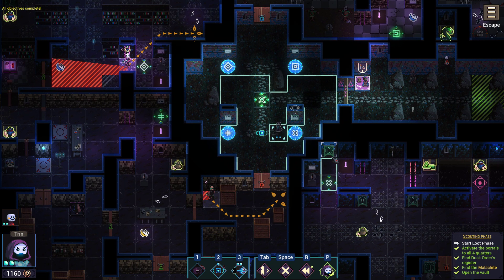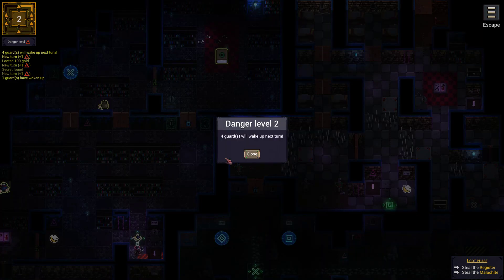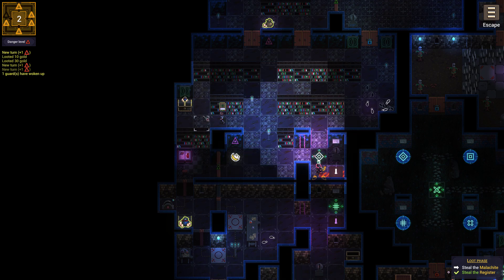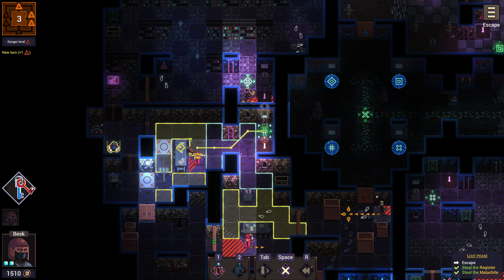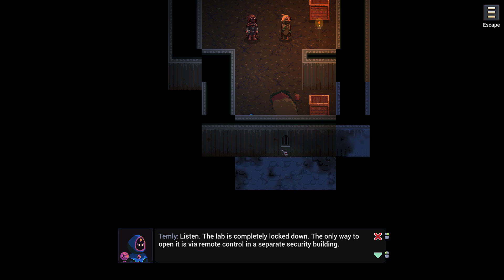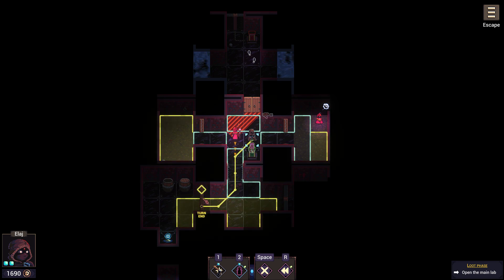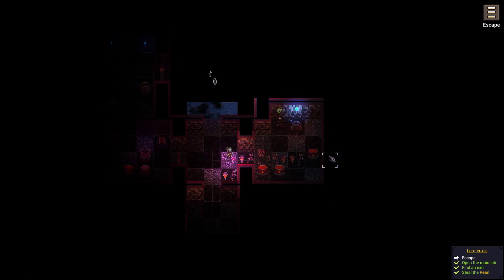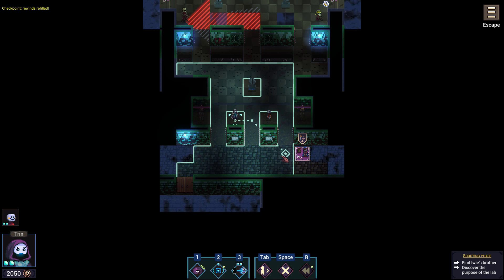Finally, we get to meet other spirits (Spirited Thief 2-2)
We're stealing the Dusk Order's register so they forget about Temly and chasing potential leads on Iwie's brother. And then we get to run away from hostile spirits. It was only a matter of time, since Trin was scaring everyone in the first act for a reason.

00:00 Planning
01:08 Looting
25:05 Exposition
26:54 Solo mission
59:20 Exposition